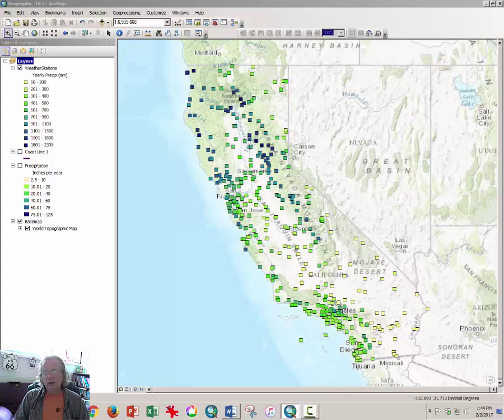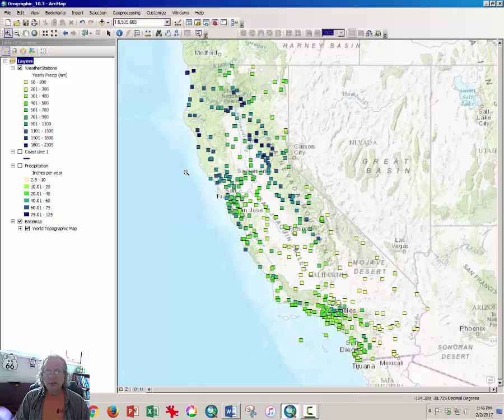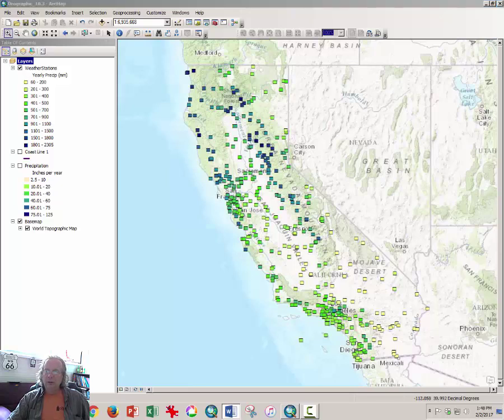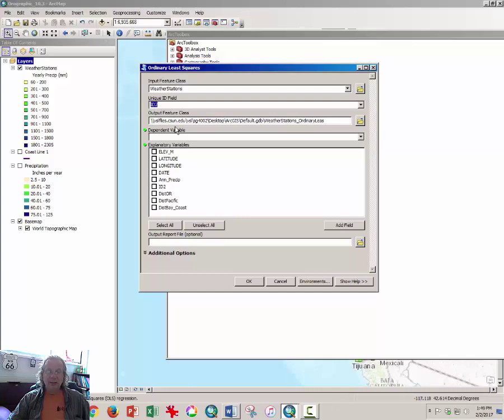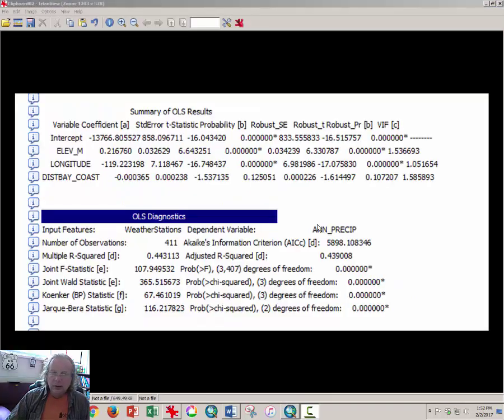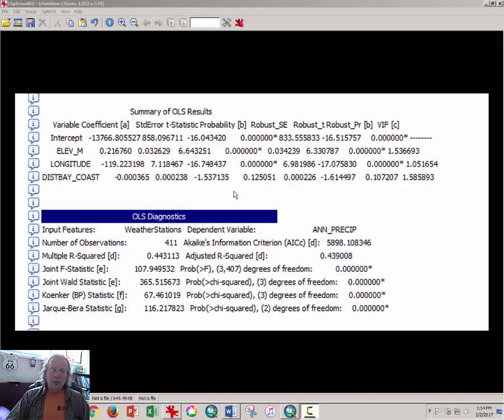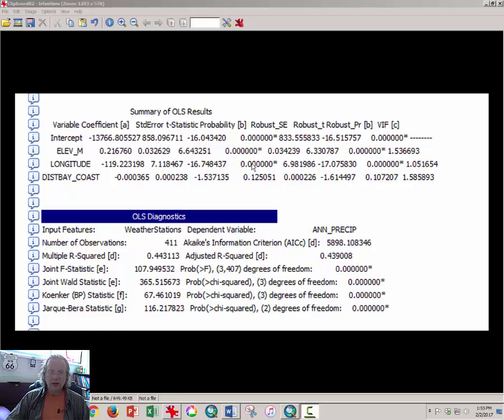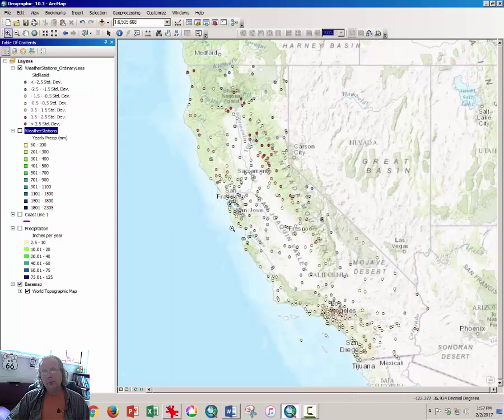Modelling Rainfall with GIS, Part 2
This is the second in a three part series of tutorials guiding students through a process whereby they use maps of rainfall and elevation to understand the factors that contribute to the varied pattern of rainfall in California.